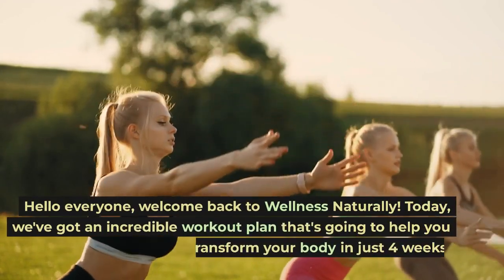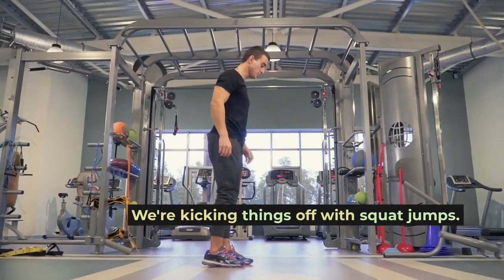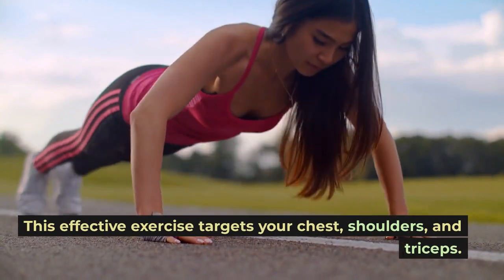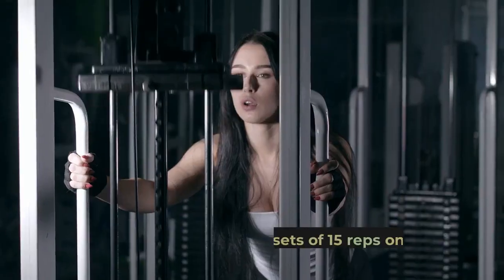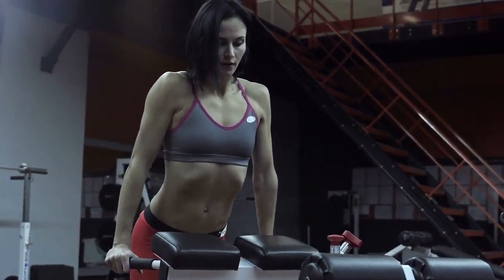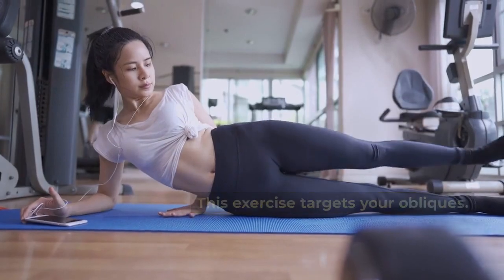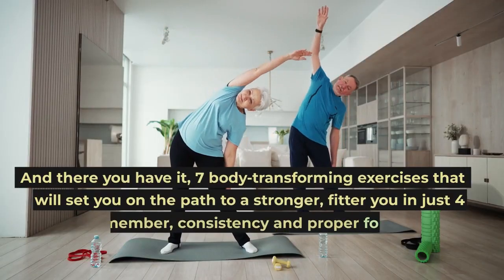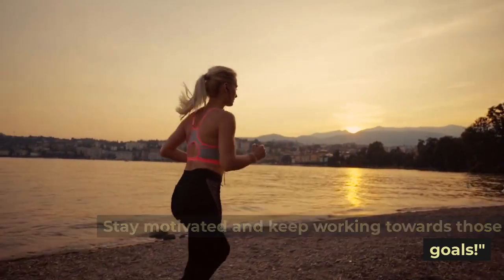Get Fit Fast: 6 Body-Transforming Exercises for Women in 4 Weeks.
Welcome to Wellness Naturally! In this video, we're excited to share a powerful 4-week workout plan designed specifically for women who are looking to transform their bodies and achieve their fitness goals. Whether you're a beginner or a seasoned enthusiast, these 6 body-transforming exercises are tailored to help you build strength, tone your muscles, and boost your confidence.

Our expert trainers have carefully selected a range of dynamic exercises that target different muscle groups, ensuring a balanced and effective full-body workout. Over the course of 4 weeks, you'll engage in squat jumps, push-ups, plank leg raises, glute bridges, tricep dips, and bicycle crunches – all designed to help you sculpt your physique and enhance your overall fitness level.

Remember, consistency is key! Follow along with our detailed demonstrations and guidance to ensure proper form and maximize your results. This workout plan is adaptable to your fitness level, so whether you're just starting out or looking to take your routine to the next level, we've got you covered.

Are you ready to embark on this fitness journey? Join us for 4 weeks of dedication, hard work, and progress. Let's transform our bodies and embrace a healthier, stronger version of ourselves. Here's to achieving your fitness goals and feeling amazing every step of the way!